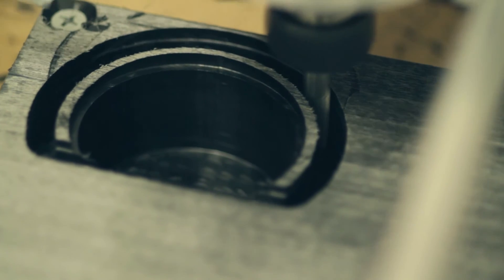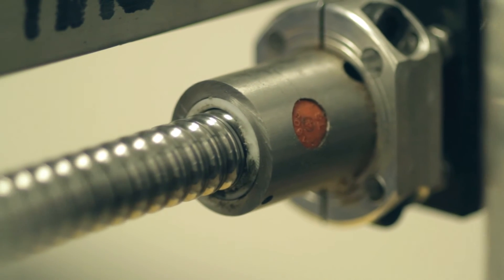BoXZY Robotics Team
The Giant Diencephalic BrainSTEM Robotics Team from Pittsburgh, PA spends a day with BoXZY. These middle and high schoolers got to put BoXZY through its paces. BoXZY's 3D printer, CNC router, and laser engraver make it the perfect robotics fablab.